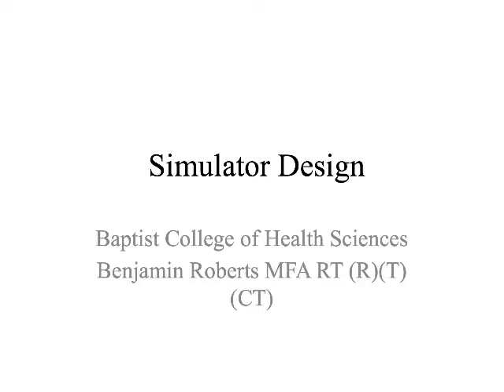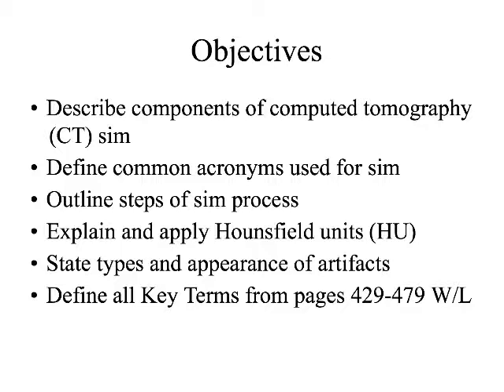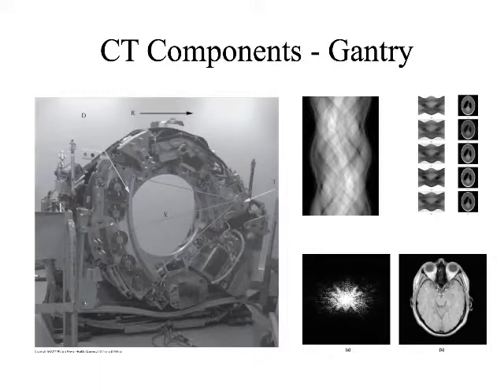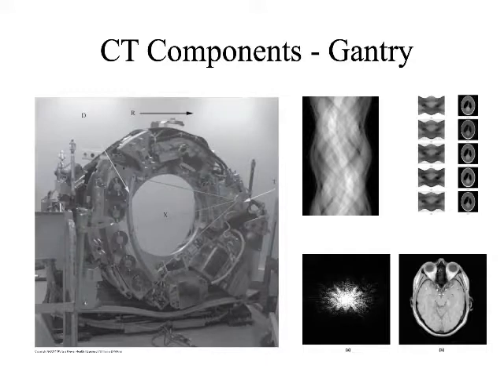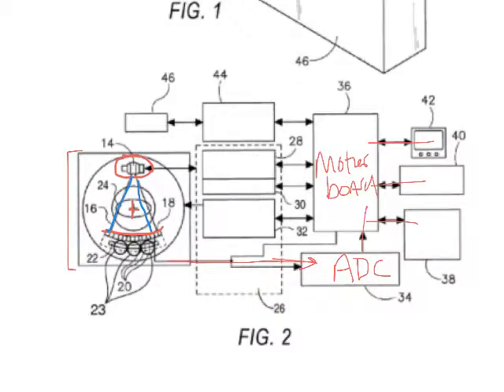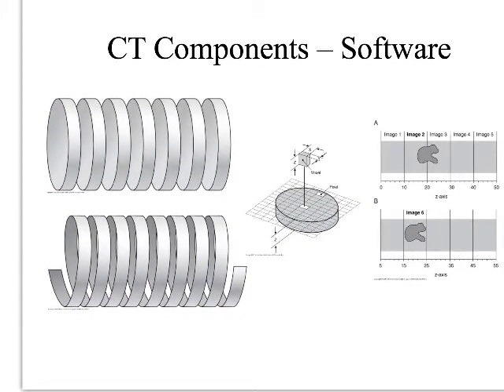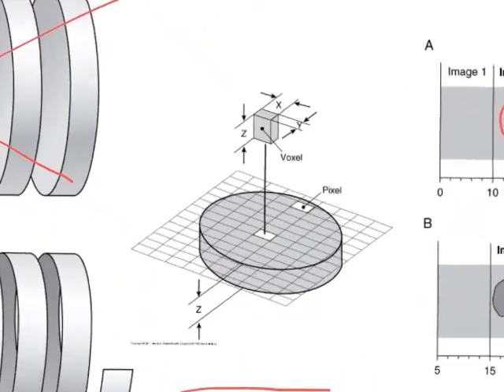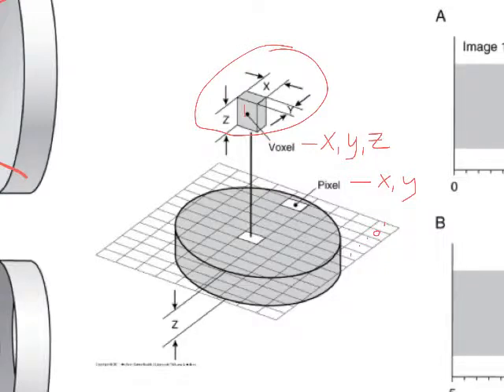Radiation Therapy Simulator Design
Overview of treatment simulation with computed tomography (CT) imaging.